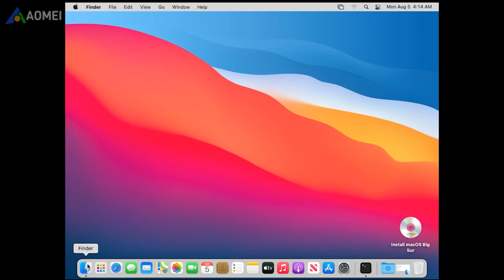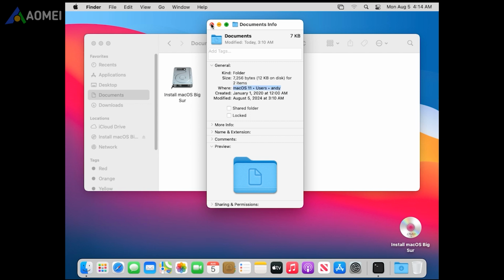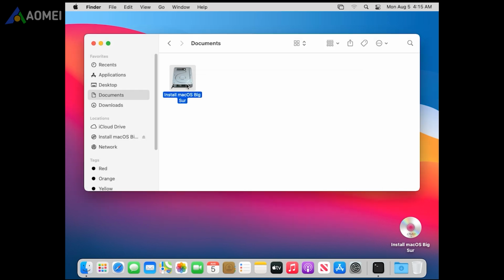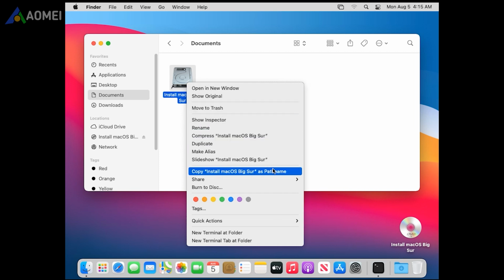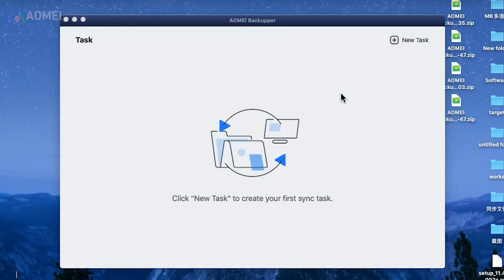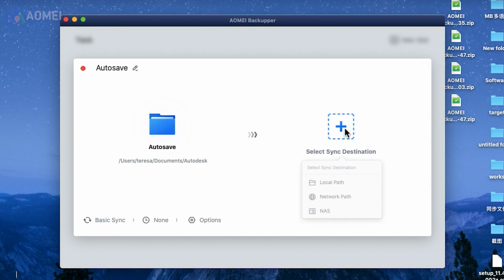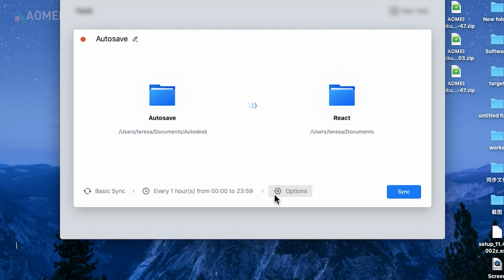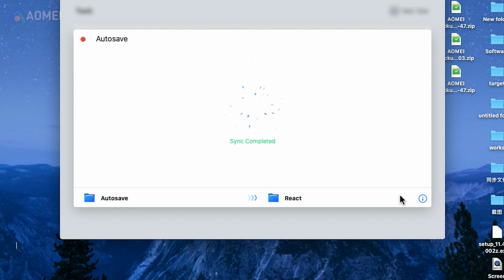How to Copy File Path on Mac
This video covers multiple solutions with step-by-step instructions.

Solution 1: Using Get Info
1. Open Finder and locate the file.
2. Right-click on the file and select Get Info.
3. In the information window that appears, find the Where field.
4. Copy the path shown in the Where field and paste it wherever needed.

Solution 2: Using Terminal
1. Launch Terminal from Applications, Utilities.
2. Drag the file or folder from Finder into the Terminal window. This action automatically inserts the full file path into the Terminal.

Solution 3: Use Contextual Menu
1. Right-click or Control-click the file in Finder.
2. Hold the Option key.
3. Select 'Copy [filename] as Pathname', where [filename] represents your file.
4. Paste the copied path where needed.

Here is a free tool that can help you sync important files on your Mac. It can keep your files secure and well-managed.
1: Open the program and start by clicking New Task.
2: Choose the type of synchronization you need. For most cases, Basic Sync will be adequate.
3: Select the source folder you want to sync and the destination folder where the files will be copied.
4: Adjust the schedule and other options according to your preferences.
You can choose the frequency of synchronization, whether it's once, hourly, daily, weekly, or monthly. Additionally, you can set specific start times and options to hibernate or shut down after the sync is complete. In the Options settings, you can customize file and folder inclusions and exclusions, tailoring the sync process to your specific needs.
5: Click Sync to begin the process and wait for it to complete.

how to copy file path on mac, copy file path mac terminal, mac file path finder, get file path mac shortcut